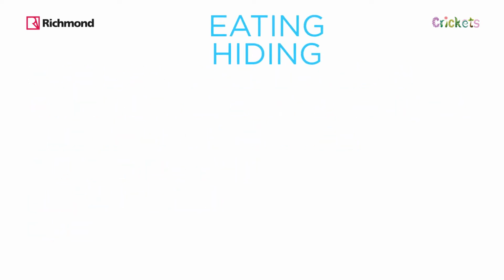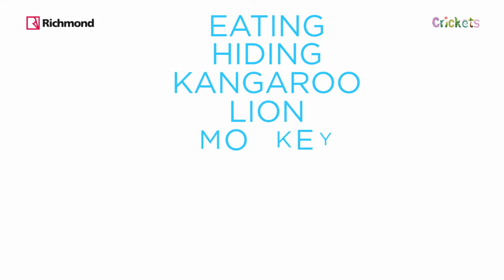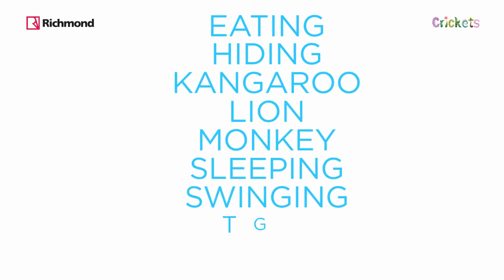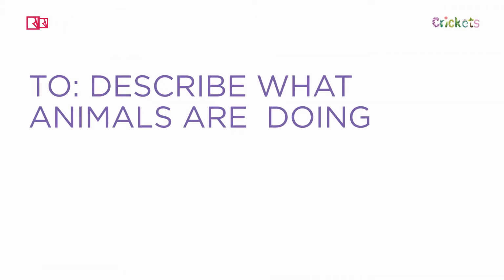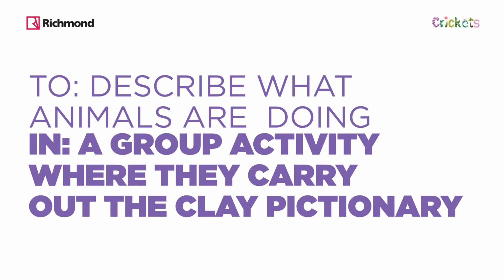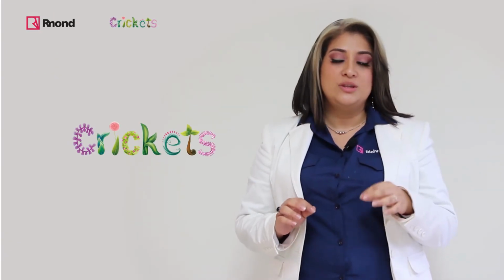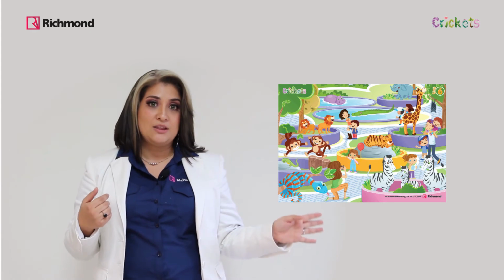Crickets -video 2-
Si deseas recibir el curso completo y obtener un diploma, registrate en el siguiente enlace